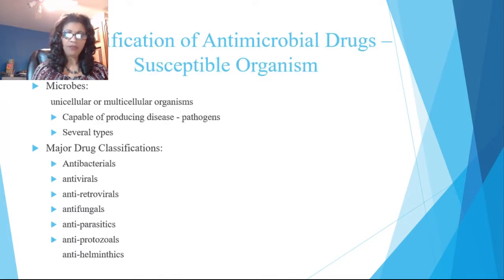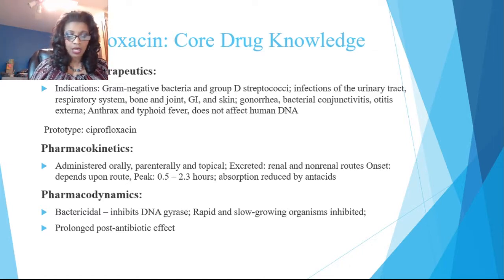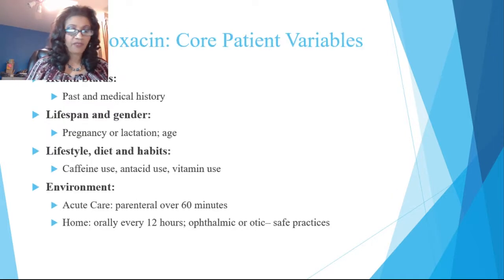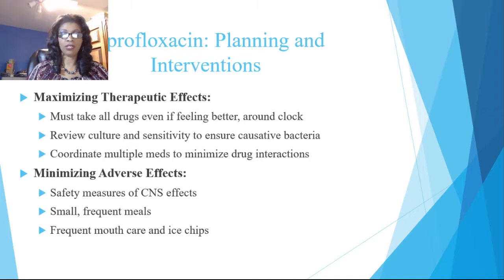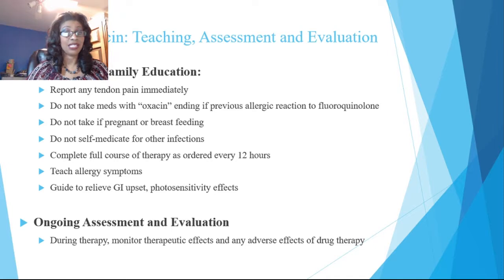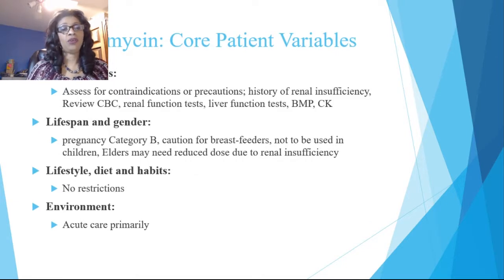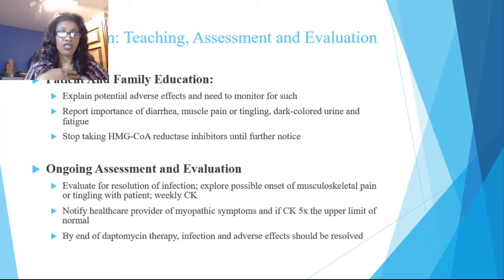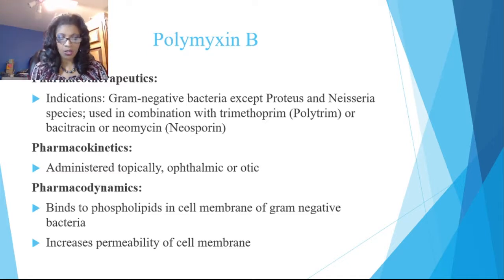Miscellaneous Antibiotic Drugs